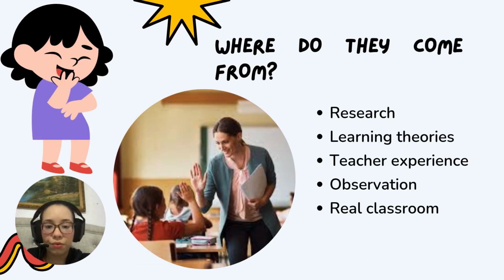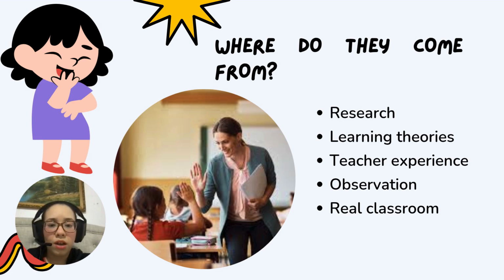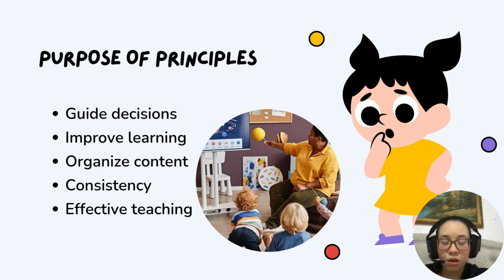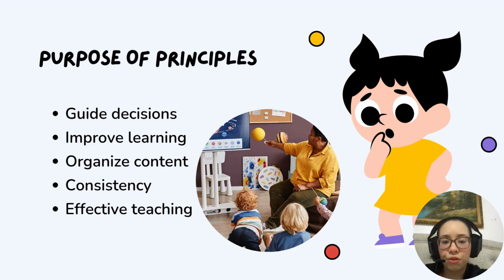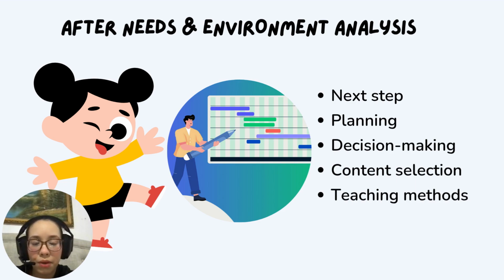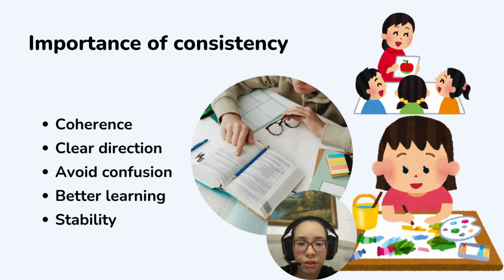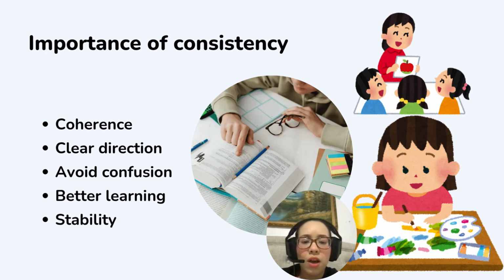TASK 3 - Principles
Presented by Emily Ortega